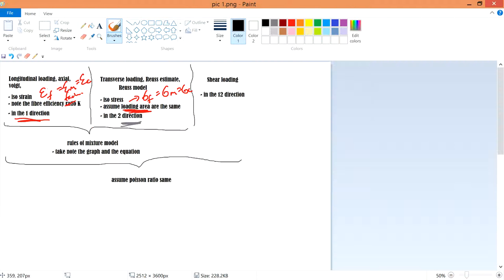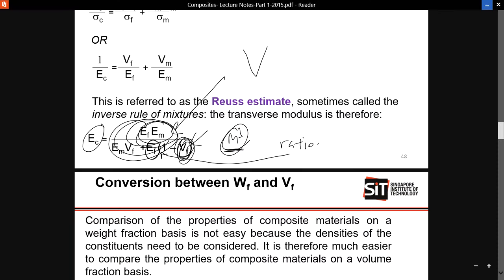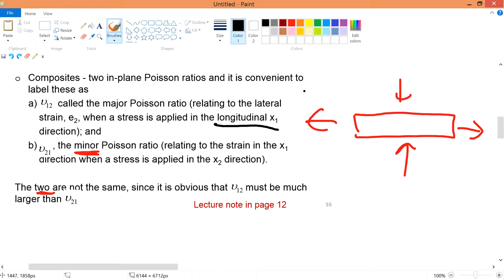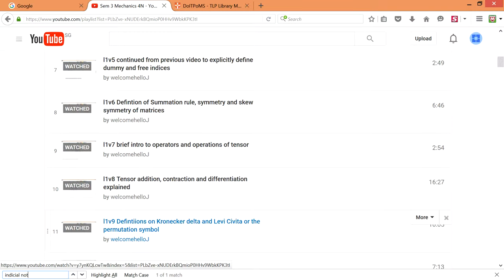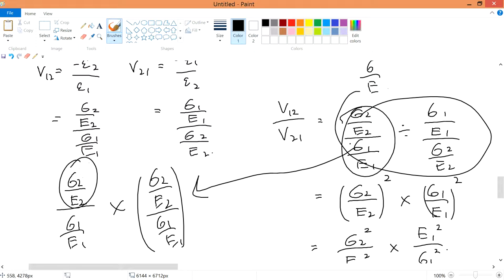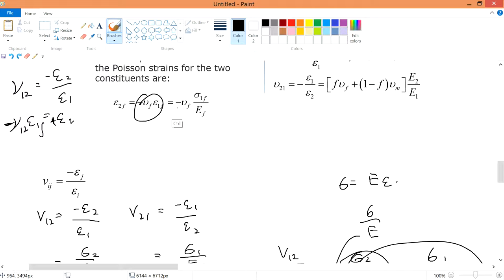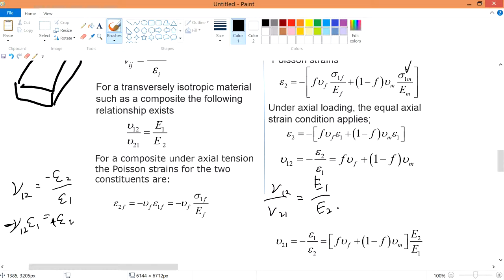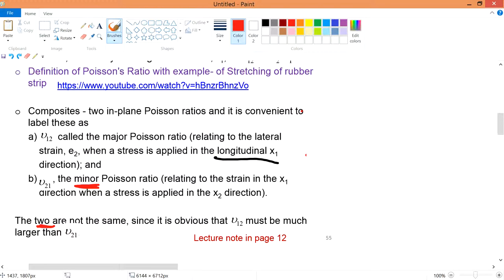v2 9 Explaination and derivation of Major and Minor Poisson ratio